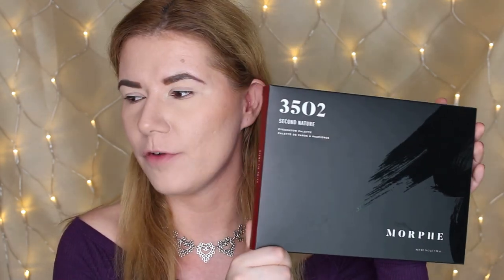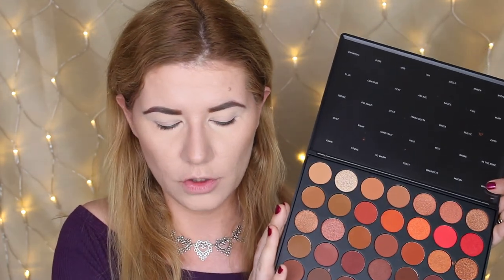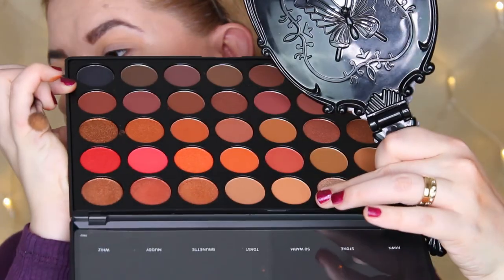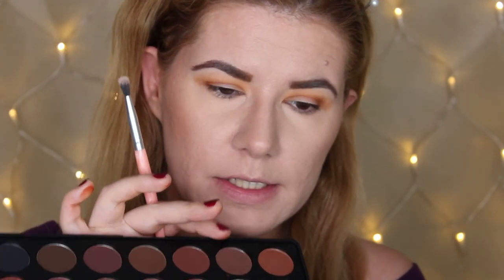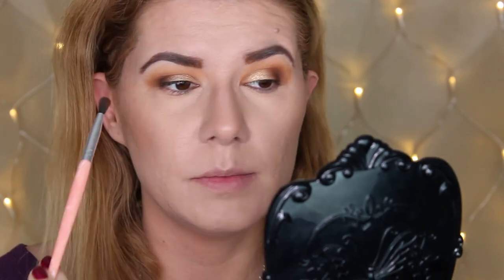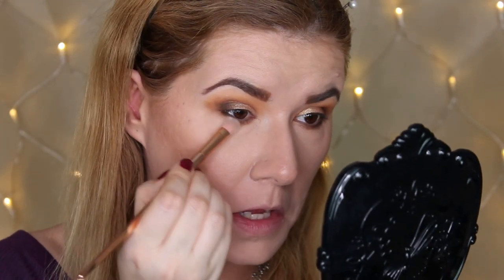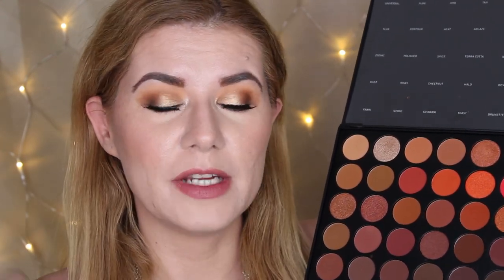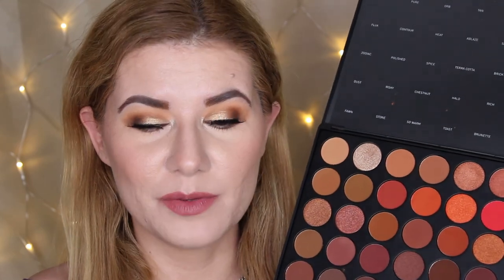35O2 Palette Review and Makeup Look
35O2 Palette Review and Makeup Look

Svenska/Swedish